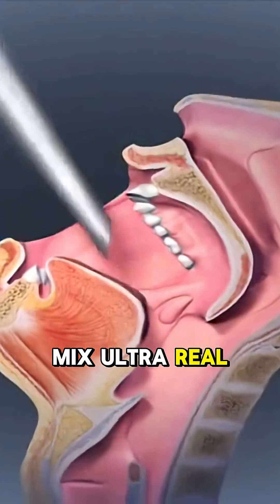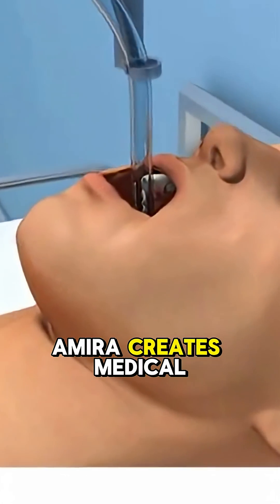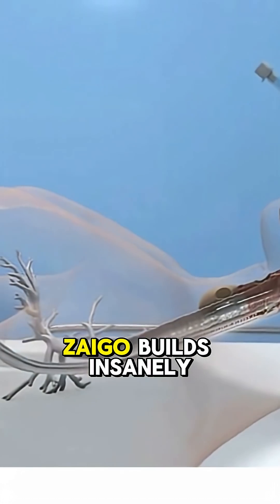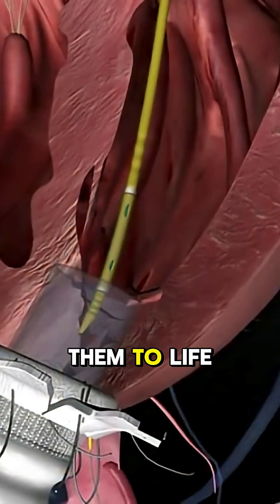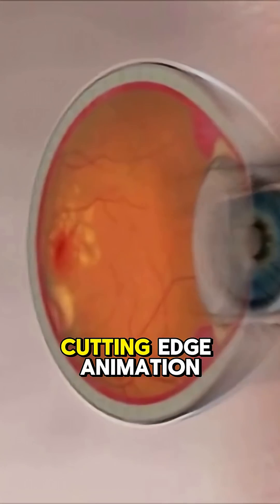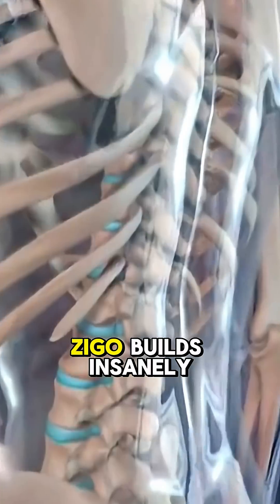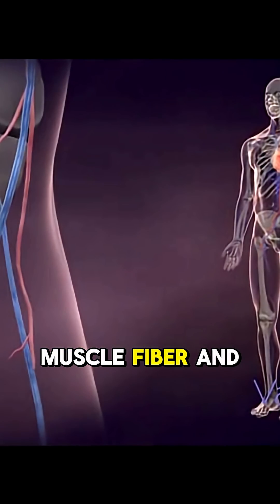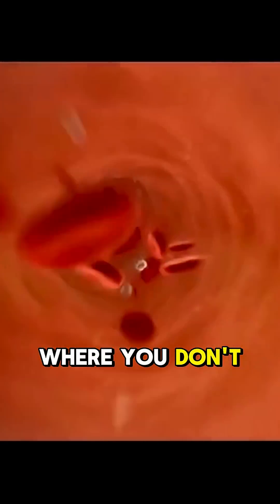Amerra's Use of Zygote Systems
Amerra’s Use of Zygote Systems — Summary
"Amerra’s Use of Zygote Systems" is a short 3D medical animation (circa 2013) produced by Amerra—Advanced Medical Visualizations—which showcases how Amerra integrates high-precision anatomical models created by Zygote into their life sciences visualizations#trendingshorts